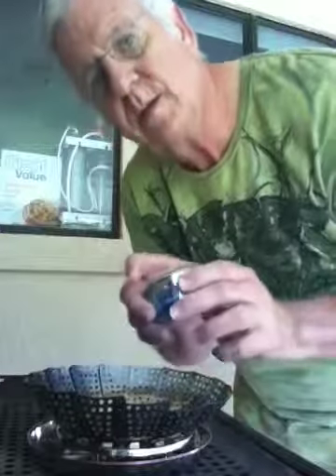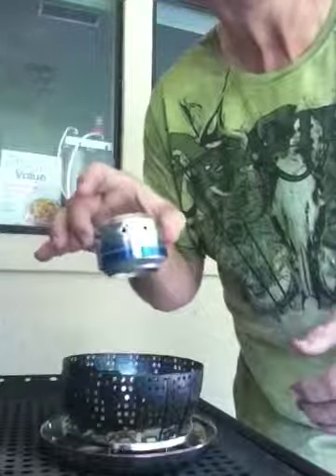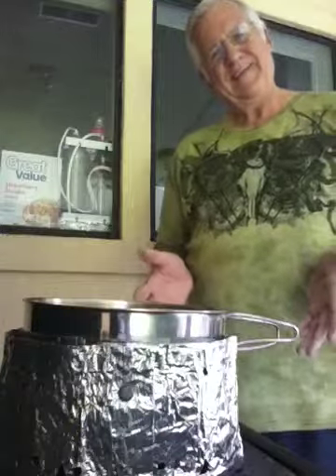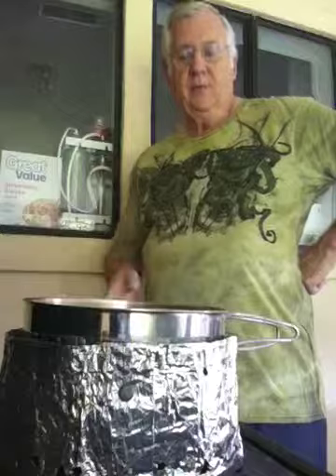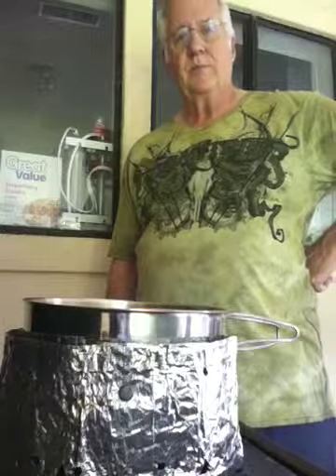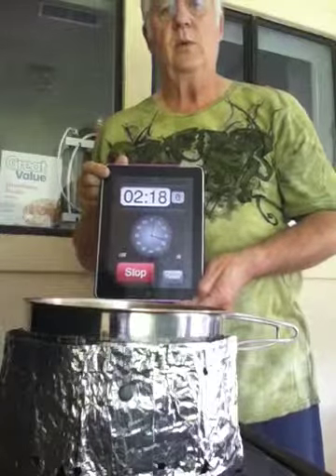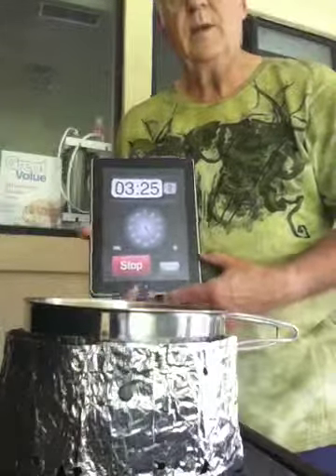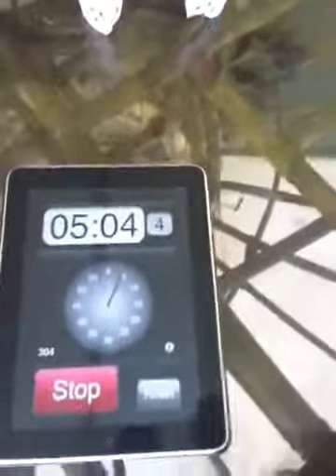Boil test side burner penny stove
Just made stove to test if it will work with pan on stove direct. I made larger holes than others i've seen. 8 total on the side.